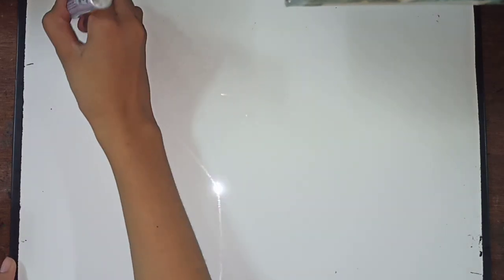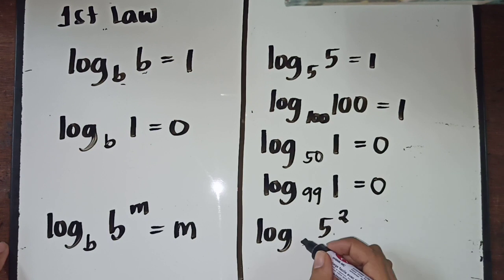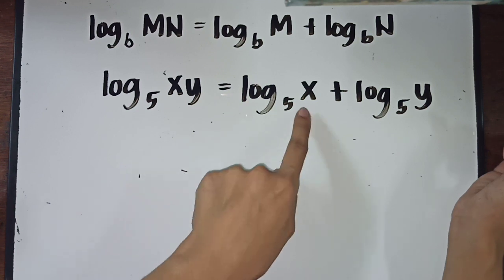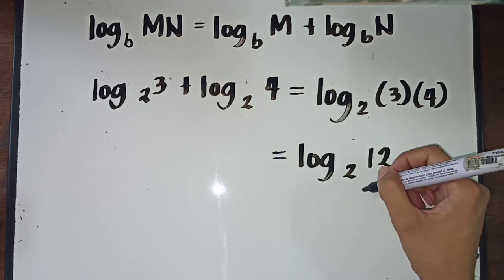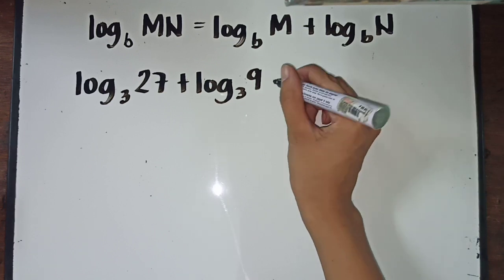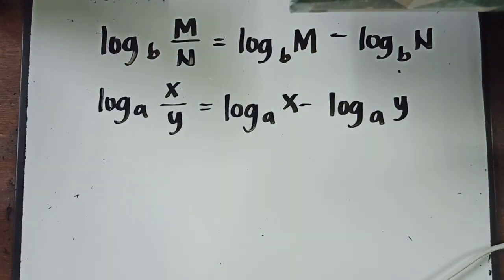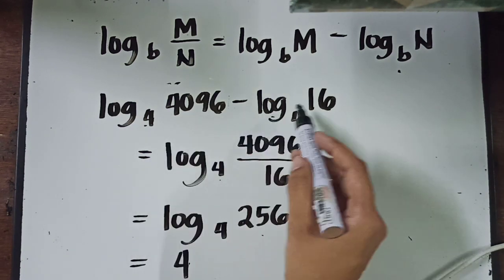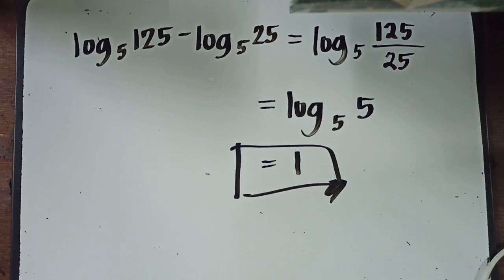Laws of Logarithm